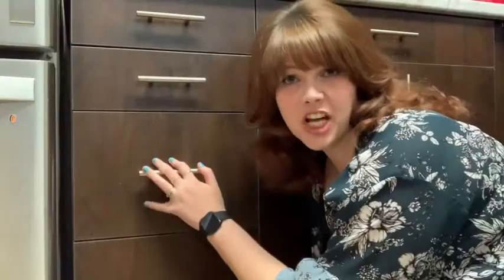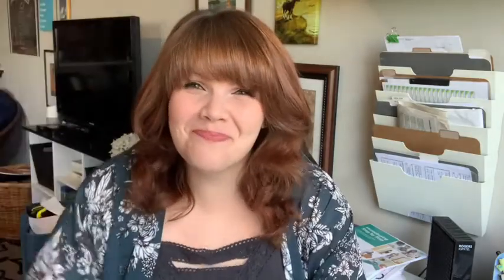Realtor at Home- Episode 6 (Updating Ideas)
Welcome to "Realtor at Home," a series about all the things you can do to get your house ready to sell, while you are stuck at home! In this video I want to go over various small, inexpensive updates that you can do throughout your home that will have potential buyers’ saying “Wow, look at all the renovations that have been done to this house!”